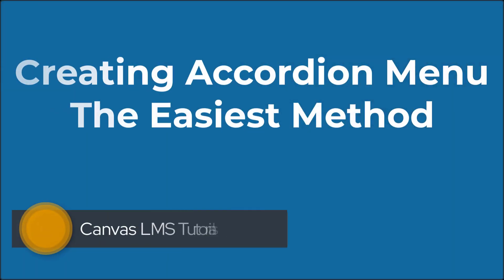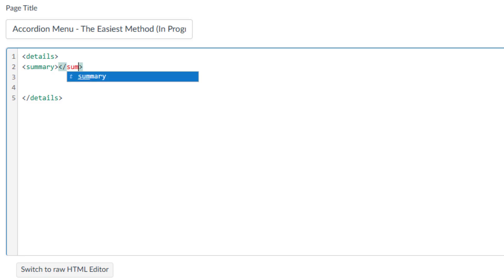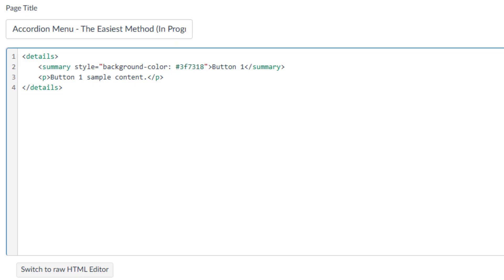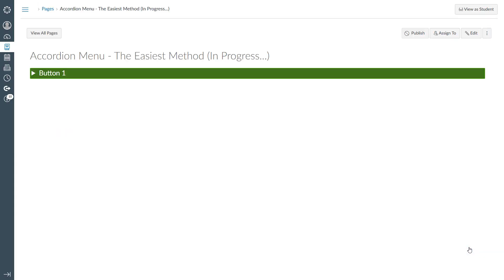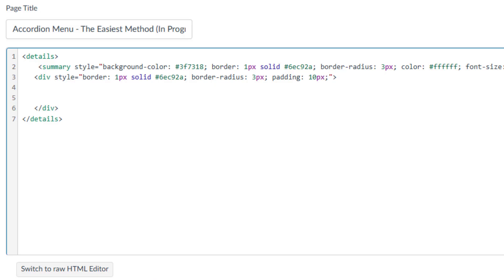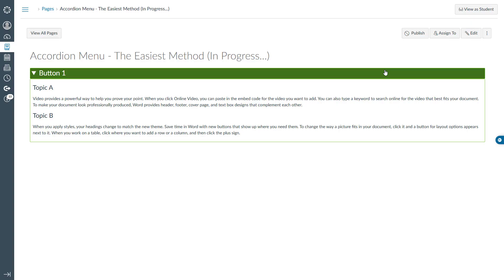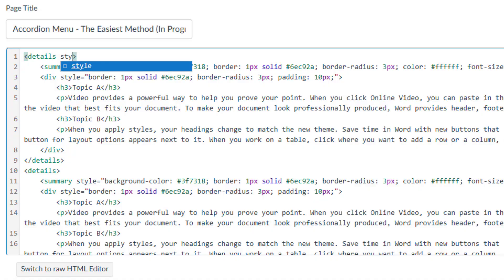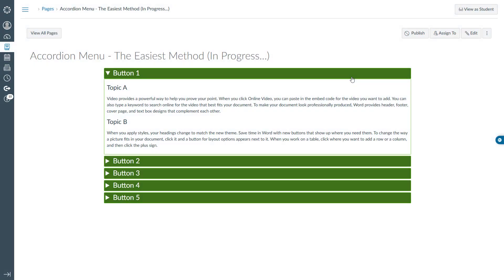How to Create Accordion Menu in Canvas LMS (Updated) | The Easiest Method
In this tutorial, I’ll show you the easiest way to create an accordion-style collapsible section in Canvas LMS. You’ll also learn how to customize its appearance to make it look just the way you want.